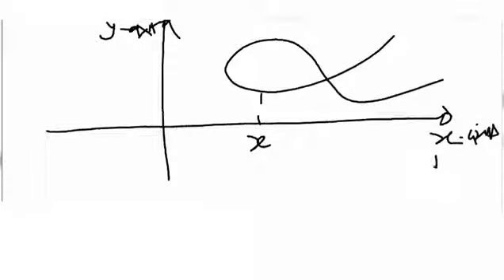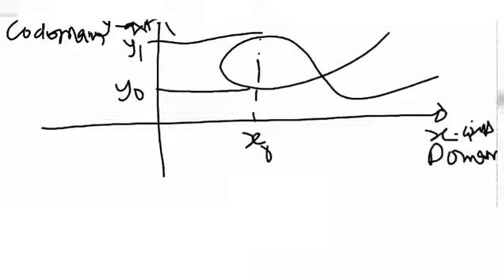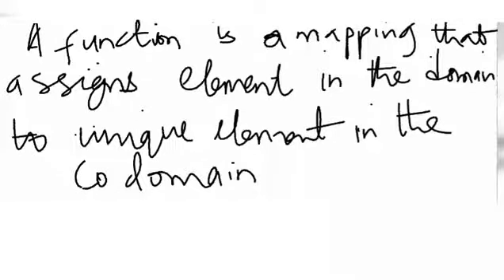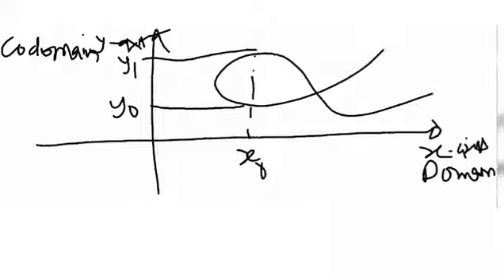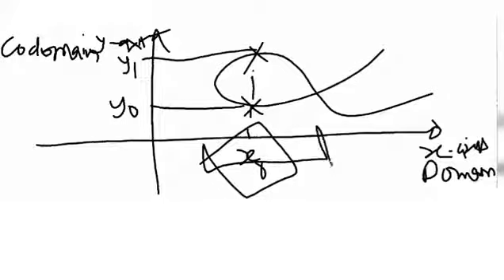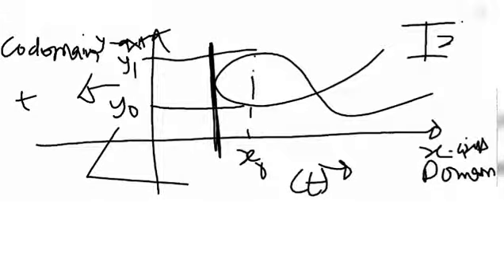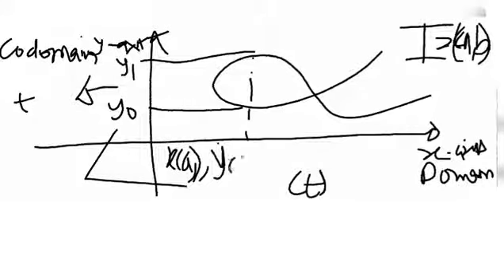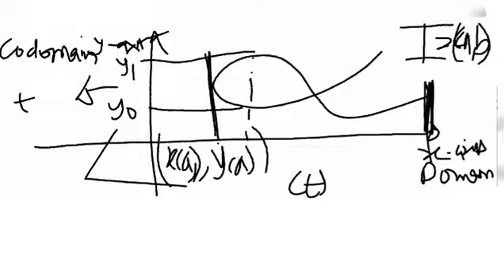Parametrization: Introduction| Joan Amara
Why parametrize? For ease. Many curves can not be called usual functions, hence we parametrize to see the relationship between x, y,... This is usually done using a variable, t. These curves are called Parametric curves. Please note that even functions can be parametrized.